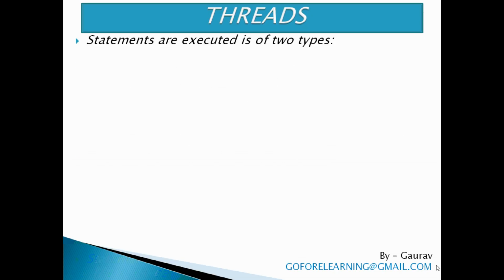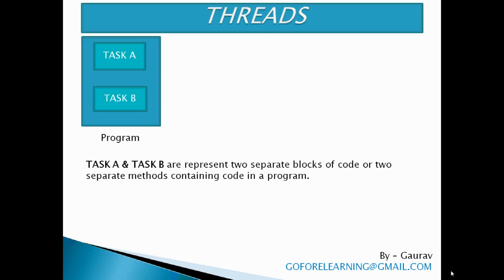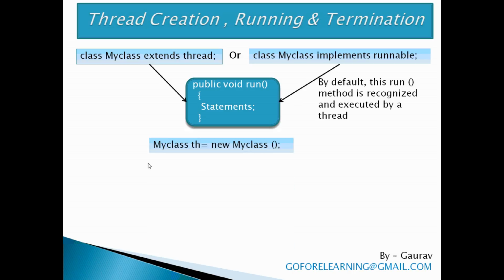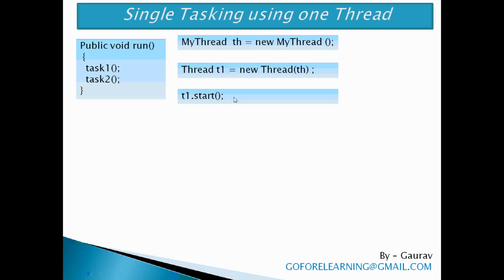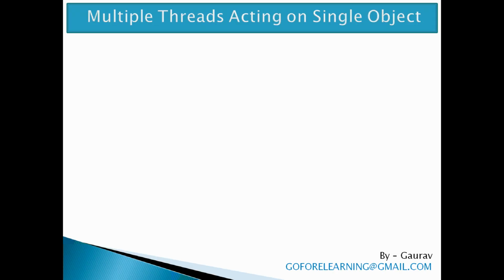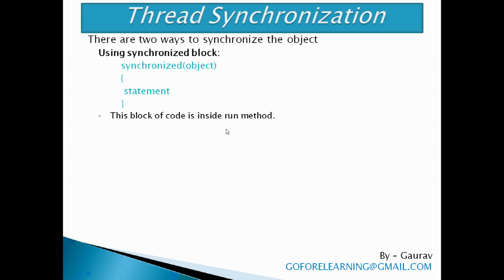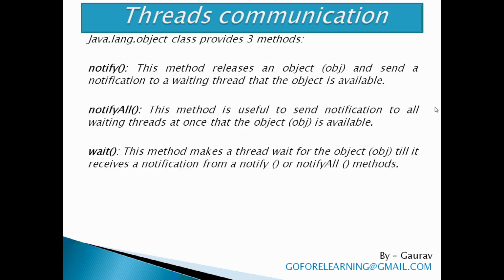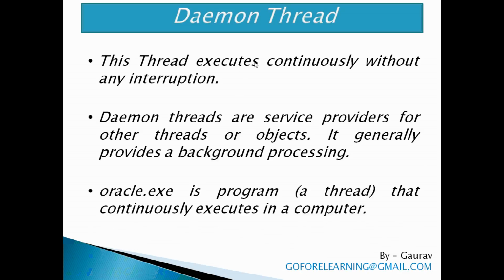THREADS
Java For Beginners :
Quick and easy way to learn about Threads.

1) THREADS
2) Uses & Priorities of Threads
3) Thread Creation , Running & Termination
4) Single Tasking using one Thread
5) Multi-Tasking using Two Threads
6) Multiple Threads Acting on Single Object
7) Thread Synchronization
8) Thread DeadLock
9) Threads communication
10) Threads Life Cycle
11) Daemon Thread